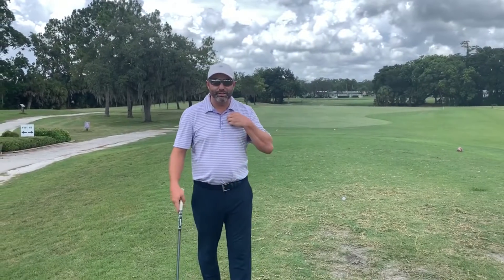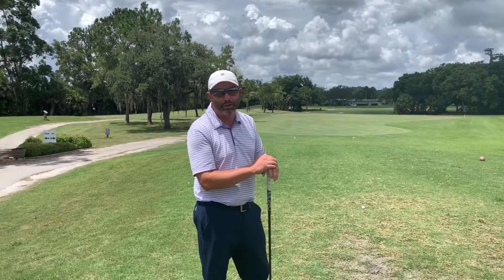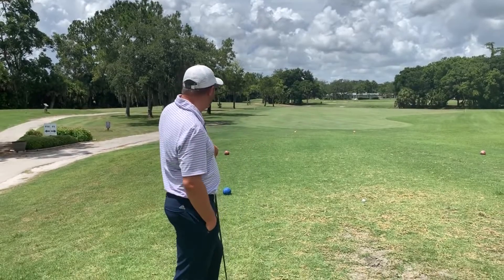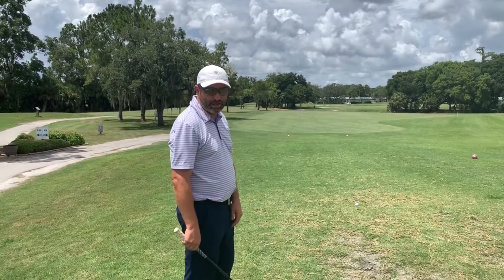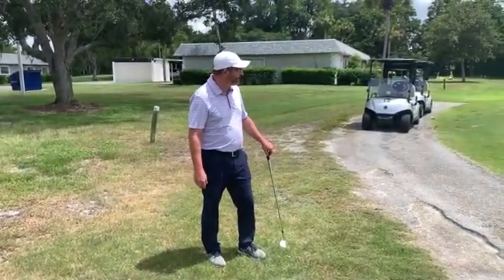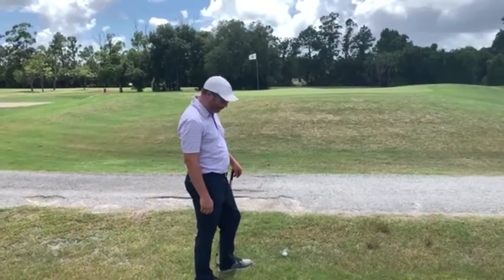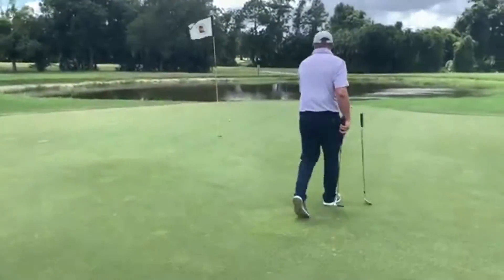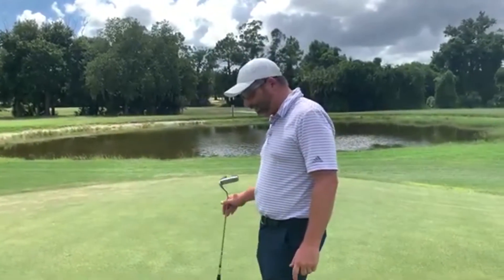Seven Springs Golf Executive Plus Course - Can't birdie em all if you don't birdie the first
Here we begin a hole by hole play-through of Seven Springs' Hidden Gem: The Executive Plus Course. This par 64 has more than meets the eye, as it is home to narrow fairways and small greens, making it a challenge to even the best of players. Director of Golf Dustin Haddad takes on all 18 holes to give an in depth review and discusses his strategy as to how he tackles this fabulous golf course!